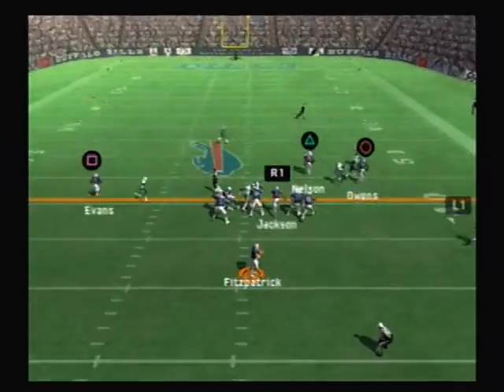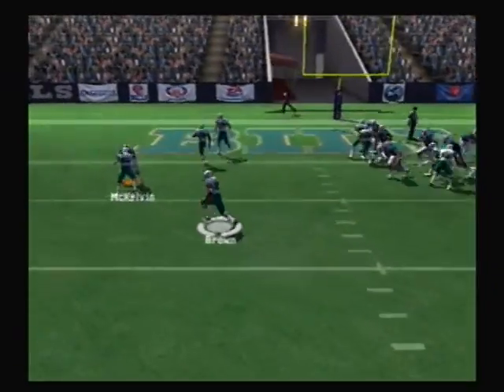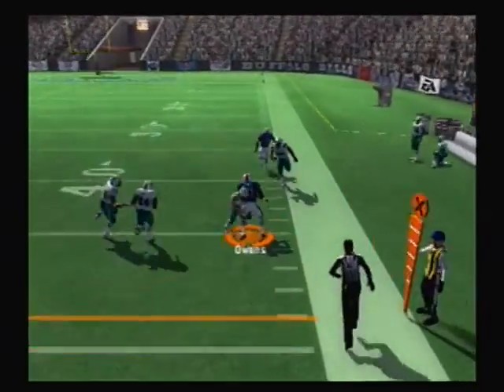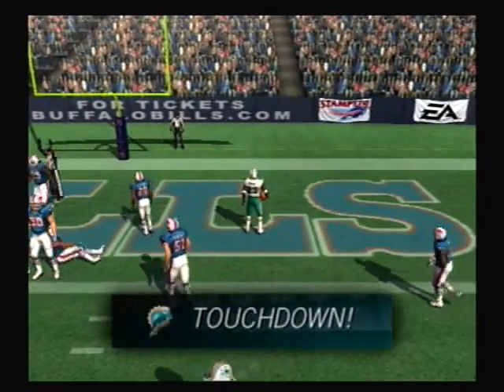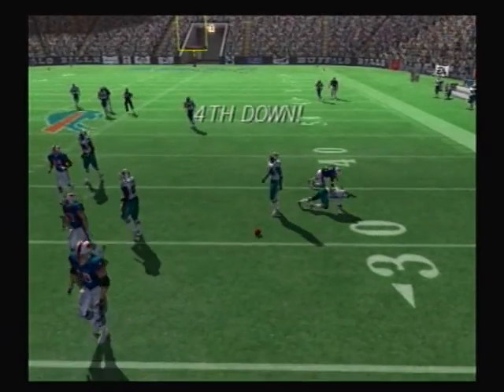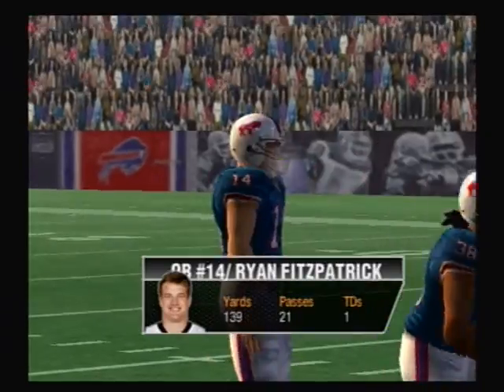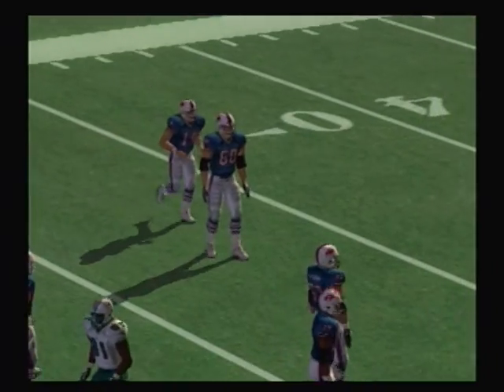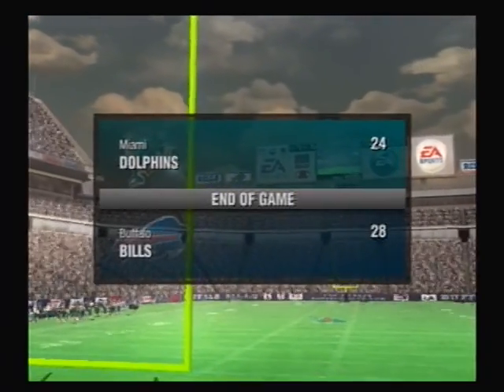Let's Play Madden 10 ps2 Bills vs Dolphins Week 12